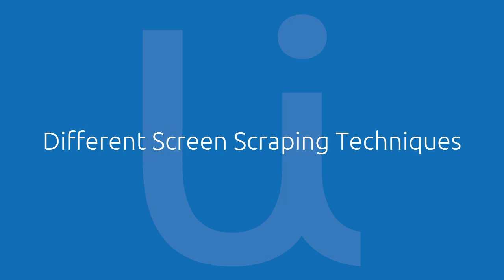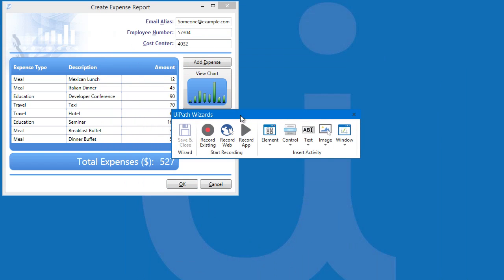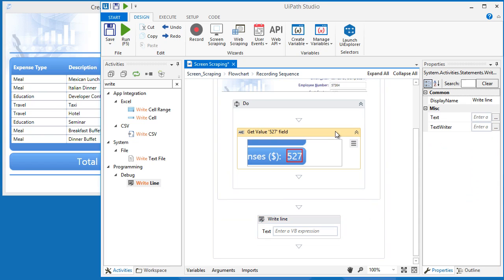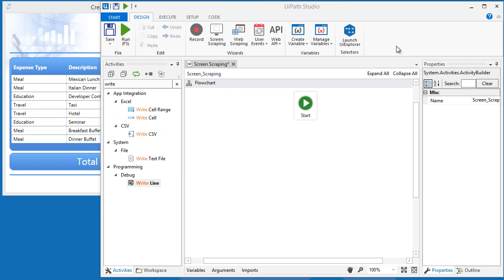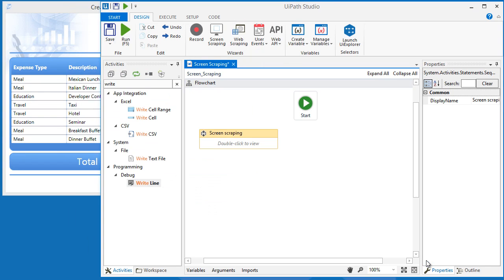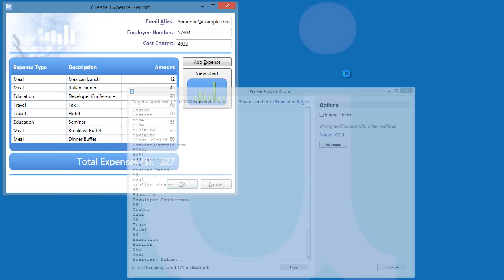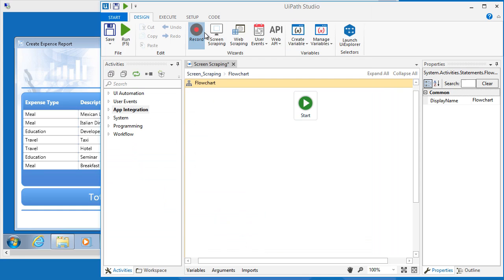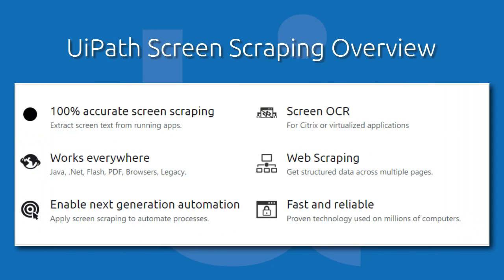Screen Scraping in Any Application (Desktops, .NET, Java, WPF, Terminal, Citrix) - UiPath Studio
UiPath combines the power of automating data extraction and of integrating various UI technologies. Today, we will discuss how UiPath's screen scraping capability operates in different types of desktop applications.

We will demonstrate how UiPath Screen Scraping works with .NET or WPF applications, Java applications, terminal emulators, or Citrix.